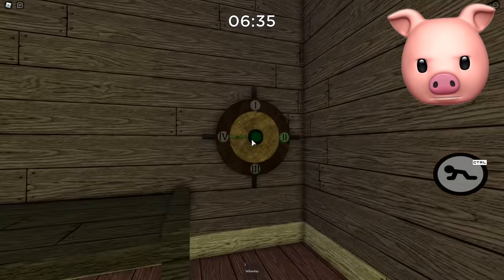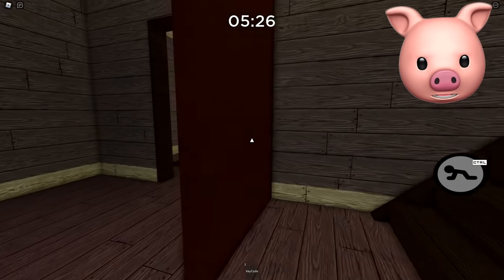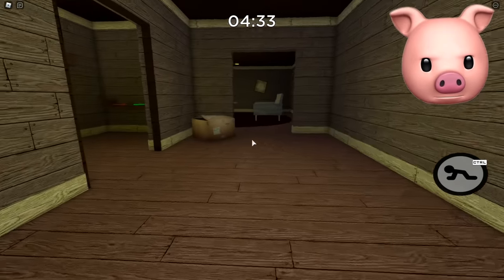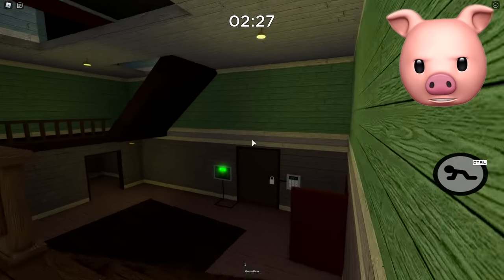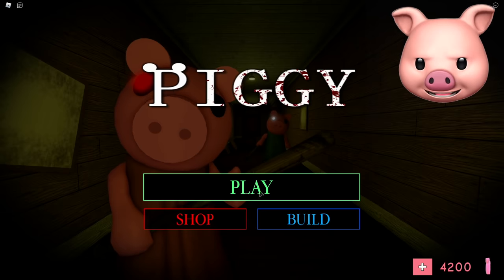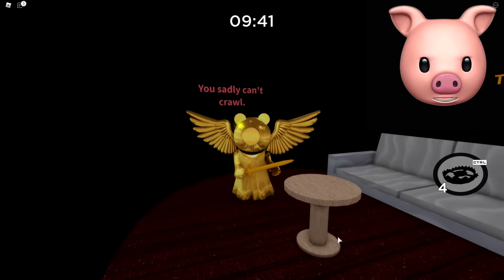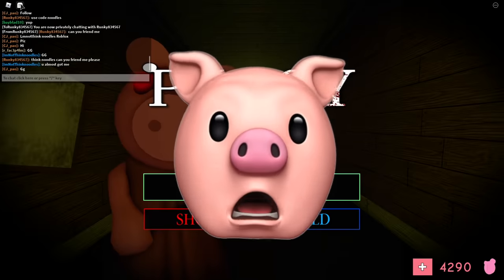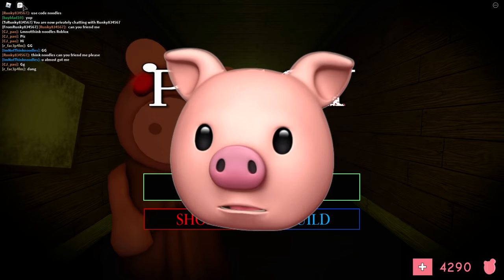SECRET GOLDEN PIGGY SKIN!! | Roblox Piggy Bloxy Puzzle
ROBLOX Piggy Book 2 Updated with a Gold Piggy skin to celebrate the Bloxys!
Don't forget to use my Star Code "NOODLES" if you're buying Robux or Premium!

Join me, my dogs Kloï and Kopi and other friends on our adventures in video games. - I play lots of different games from ROBLOX, Piggy, Granny, Horror Escape games to your favorites or just plain random mobile games, indie games and more!